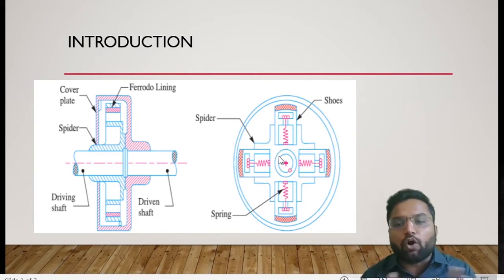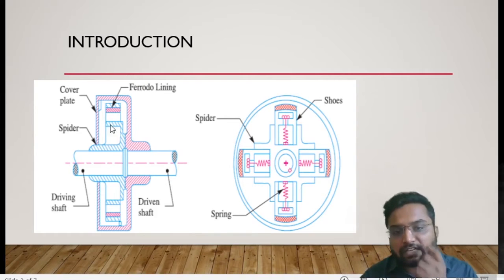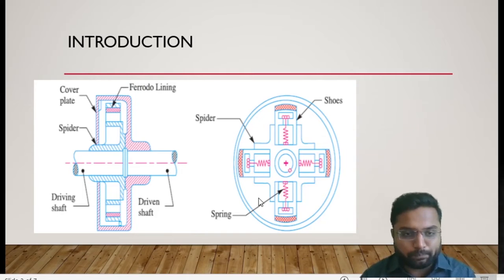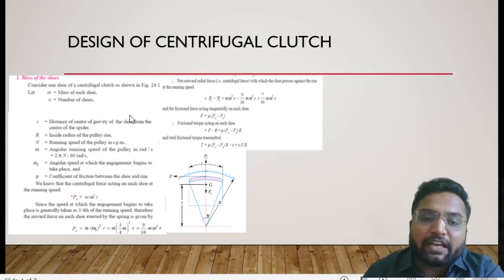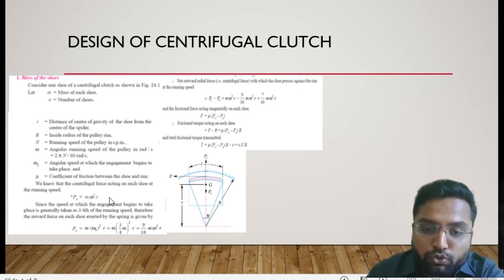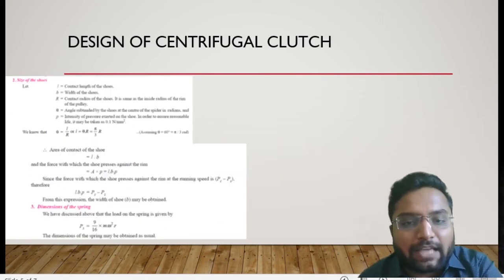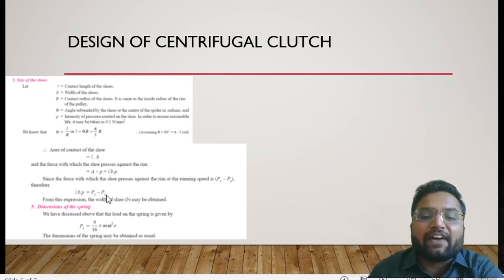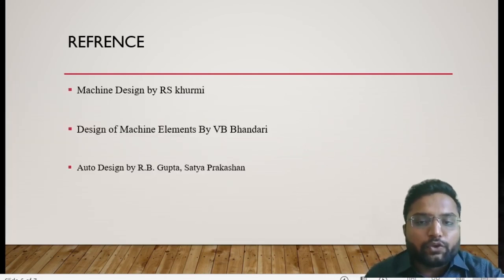L 17 Design and Development of Axle | Automobile System Design